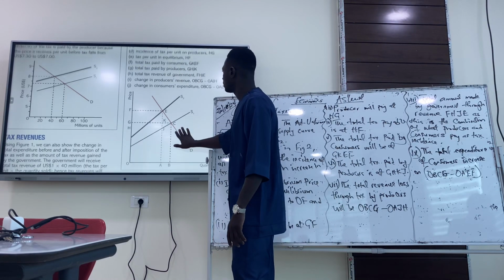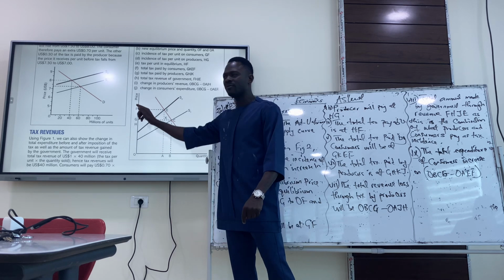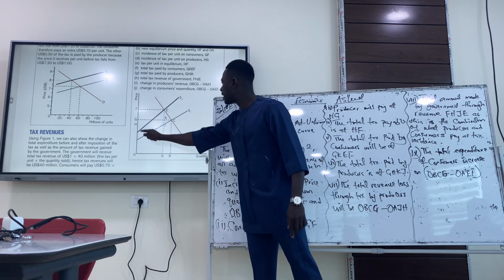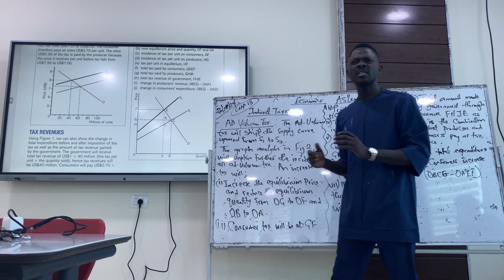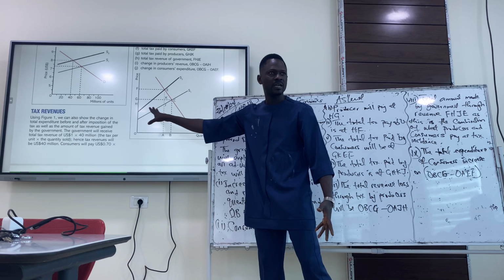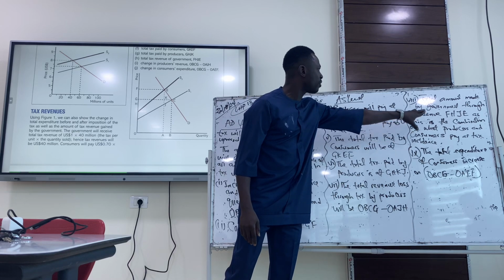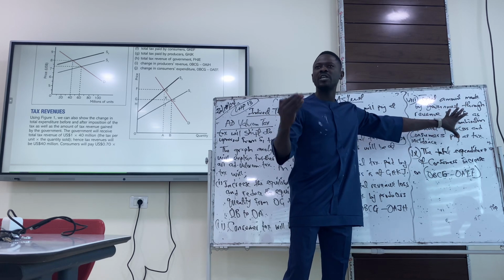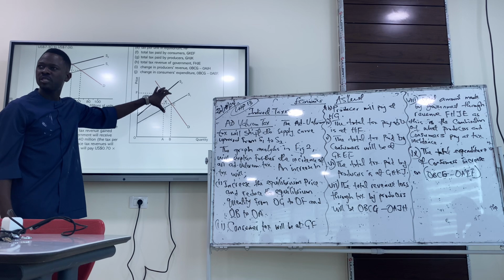Economics AS’Level(Incidence of Ad-Valorem Tax)